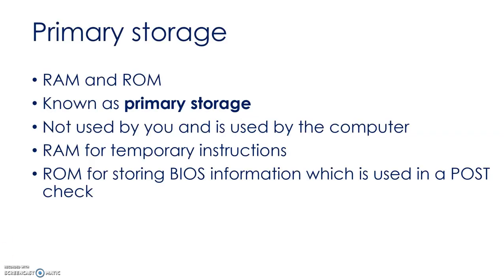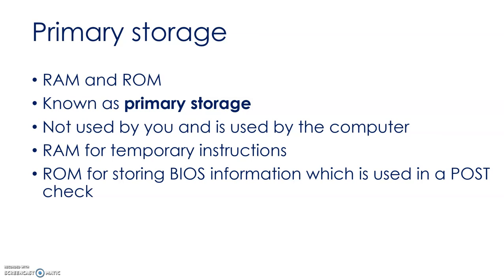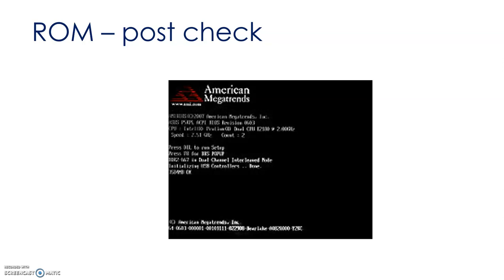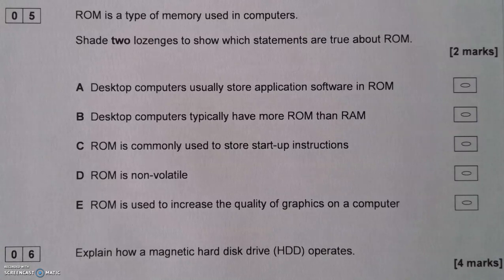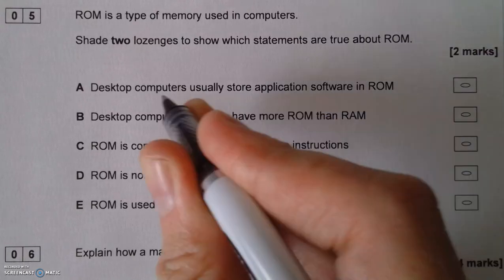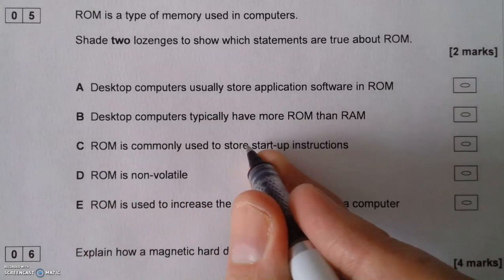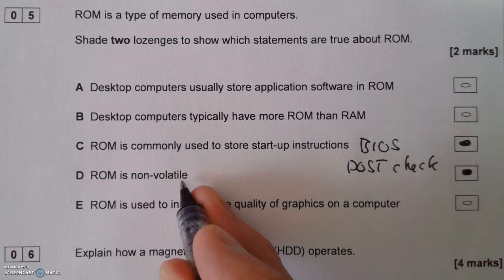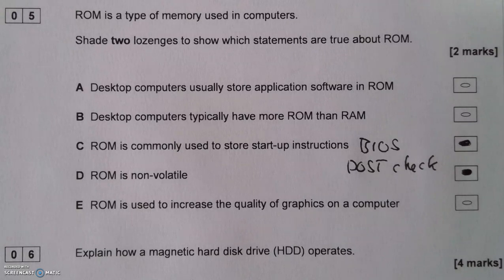Read Only Memory (ROM)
How Read Only Memory works with example exam question.